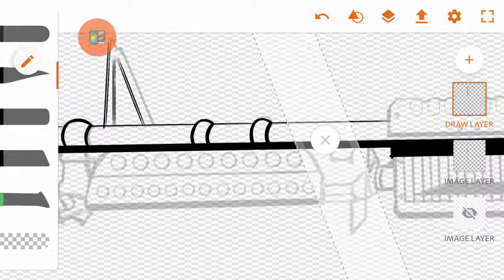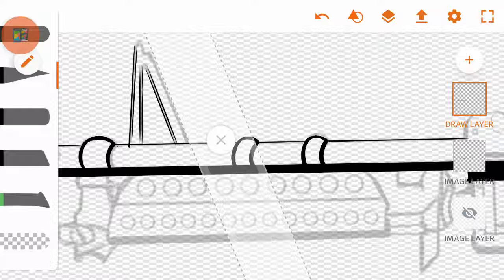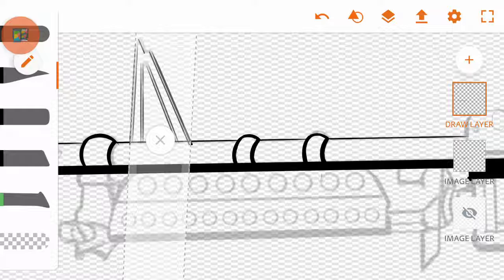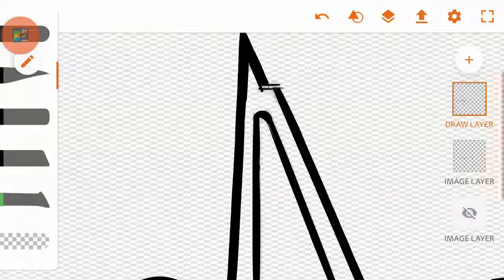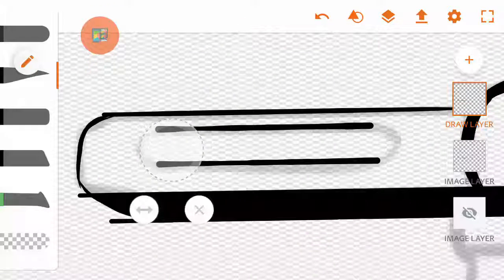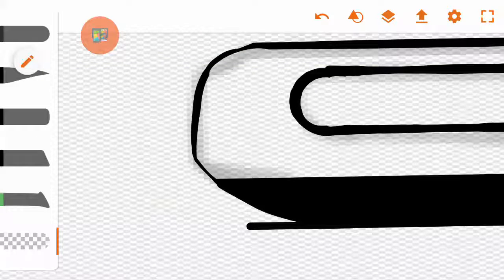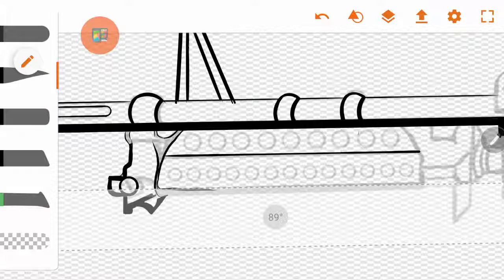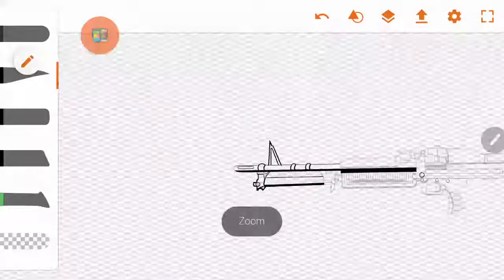Inking for Client Project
This Creative Wednesday we are working on inking a part of a client project in Adobe Illustrator Draw, come listen to me ramble about nonsense.